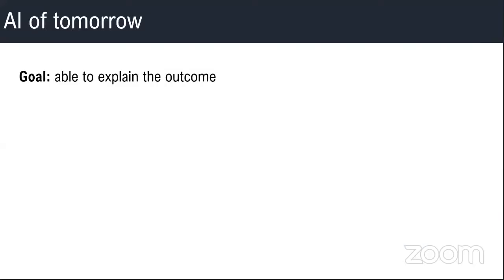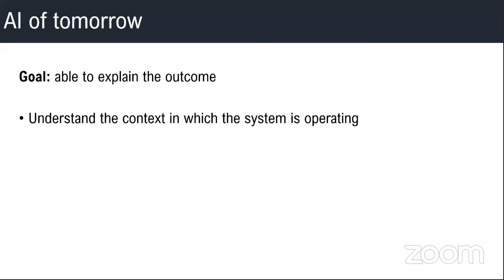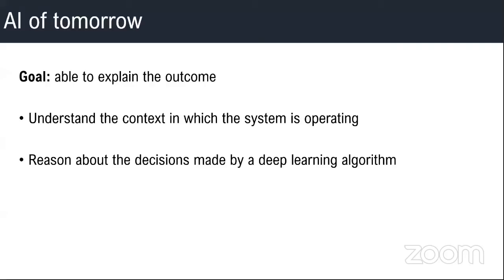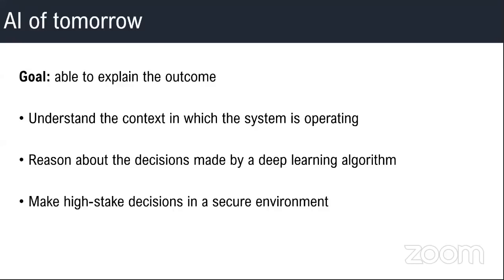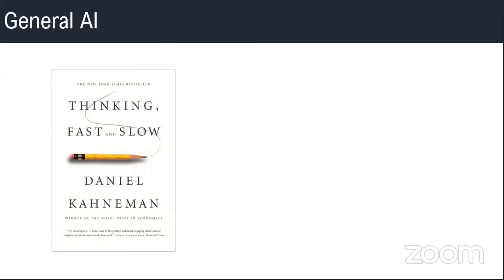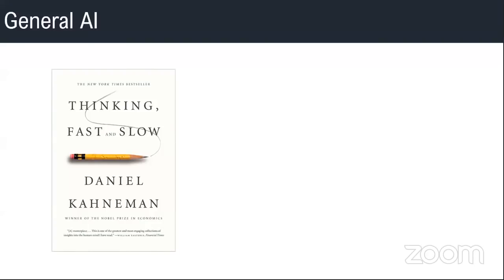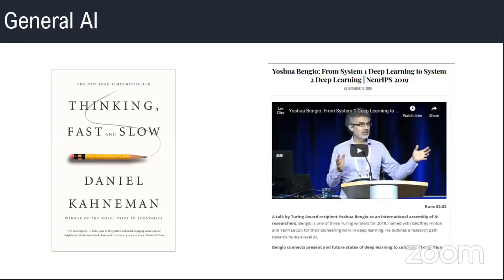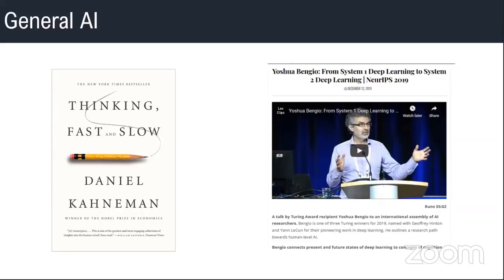Future of Artificial Intelligence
Trends in AI Webinar - Kalyan Krishnamani

In this light talk, we will start with a brief history of AI, talk about how the goals of early AI attempts got transformed into the ones of today's efforts, how and why AI efforts fancied hardware accelerators like GPUs, high-level software frameworks and low-level libraries, current trends in both software and hardware (and some of the challenges too..) and we will also try and speculate what the future holds.

Besides a good discussion, by the end of the talk, you will have a better answer for questions like:

* Why GPUs for AI?
* What was the initial goal of AI and what it is now?
* What is the future expectations from AI and why should we expect it?
* What are some associated areas that are gaining importance due to advancements in AI

Magnimind Academy TV Presents - May 2020